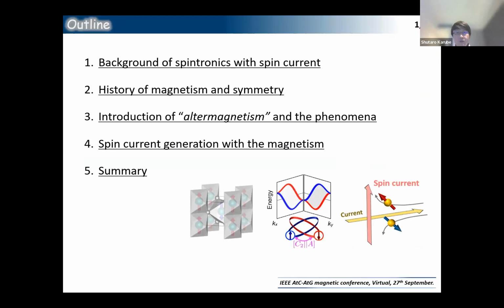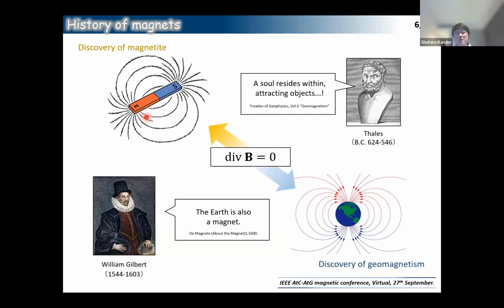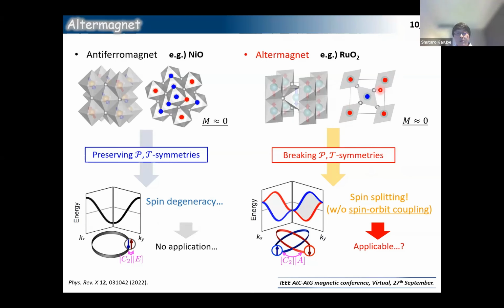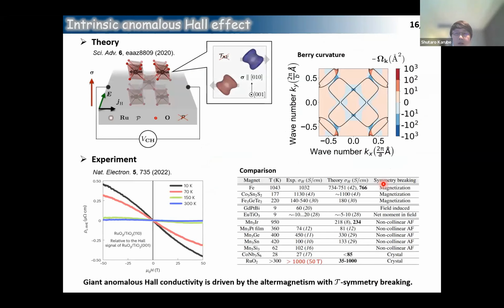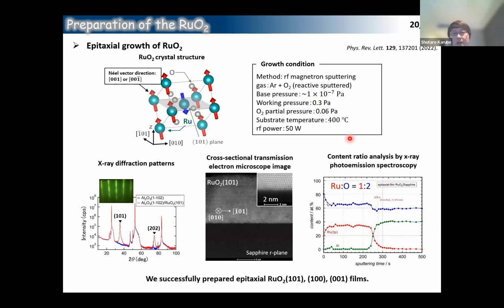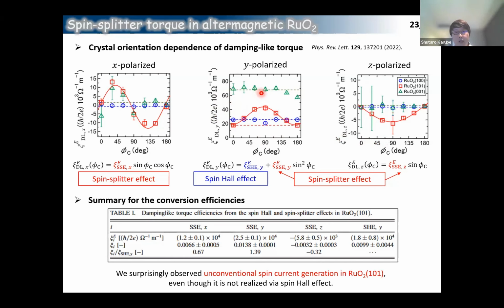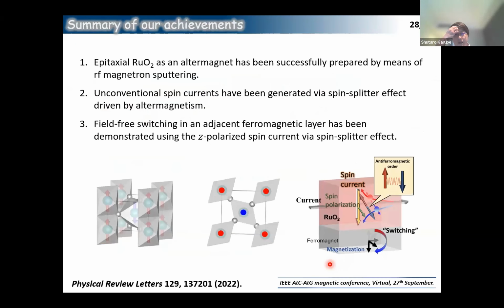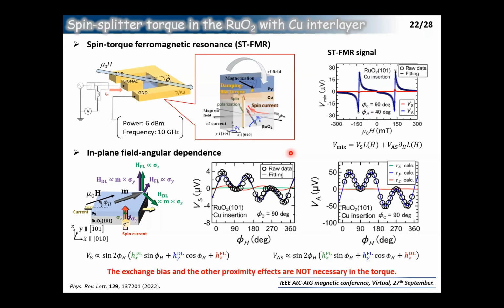Shutaro Karube: Spintronics on Altermagnetism (Invited)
2023 IEEE AtC-AtG Magnetics Conference Session 1
Shutaro Karube, Kyoto University, Japan

0:00:00 Speaker Introduction
0:01:23 Spintronics on Altermagnetism
0:02:01 Outline
0:02:55 Background of spintronics
0:04:35 Efficient control for MRAM using spin current
0:05:33 Type of MRAM
0:06:46 Problem of spin current induced switching
0:08:08 History of magnets
0:09:07 Ferromagnet
0:10:25 Antiferromagnet
0:12:05 Parity and Time reversal symmetry
0:13:47 Altermagnet
0:15:40 Is there actually the magnetism?
0:17:21 Candidates of altermagnet
0:18:37 Analogy of the unconventional phenomena
0:19:58 Classification of spin symmetry in altermagnetism
0:20:55 Magnetic family
0:22:00 Intrinsic anomalous Hall effect
0:24:48 Tunelling magnetoresistance
0:25:30 Spin current generation
0:26:28 Protoype of altermagnet
0:28:04 Preparation of RuO2
0:29:43 Spin-splitter torque in altermagnetic RuO2
0:36:00 Crystal plane dependence
0:37:45 Comparison with conventional spin Hall effect
0:39:17 Field free switching via spin-splitter torque
0:40:53 Magnetic domain effect
0:42:13 Summary of our achievements
0:43:22 Q&A